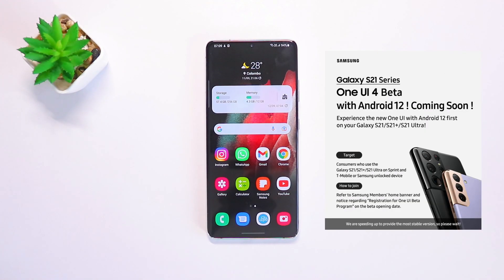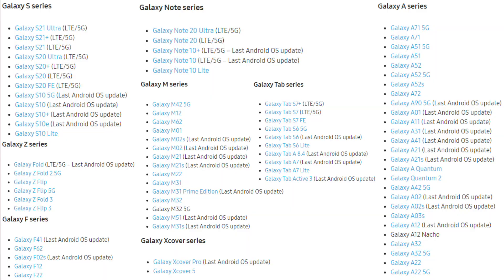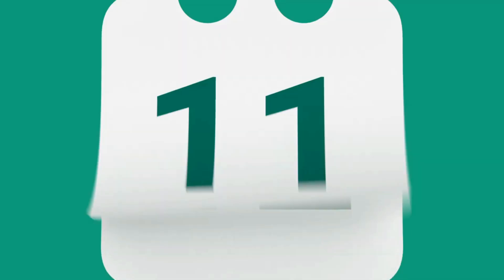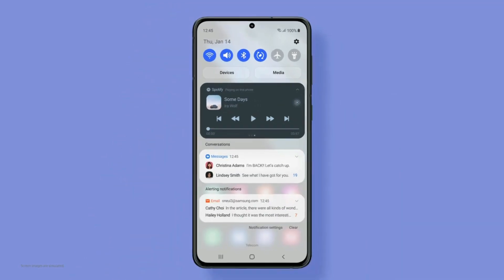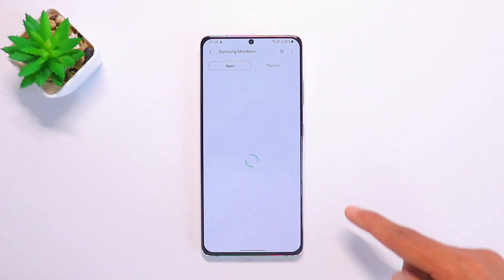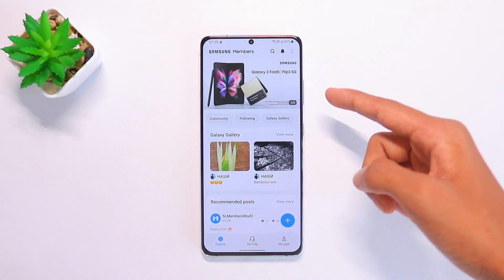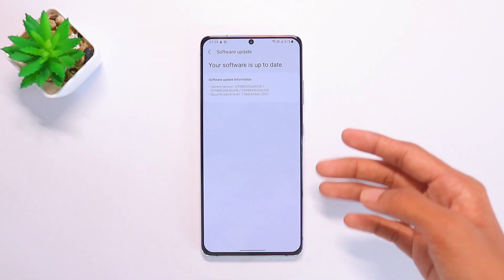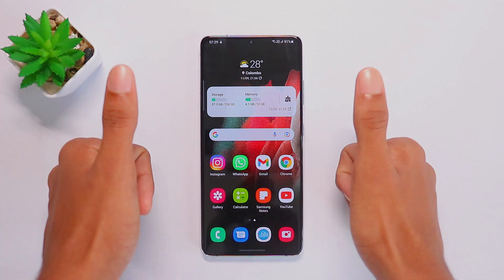Samsung One UI 4.0 - IT'S ALMOST HERE! | How To Install It?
Hey folks,

In today's video, I will be explaining all the details regarding the One UI 4 update. So make sure you watch it till the end so that you don't miss any details regarding it.

Join my Telegram Channel for exclusive content updates, stunning wallpapers, tech updates, and more